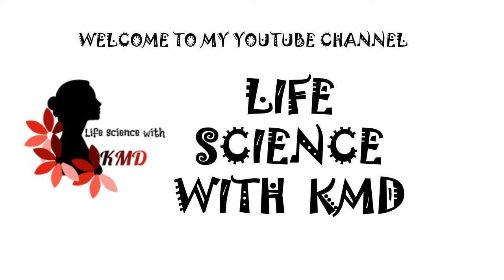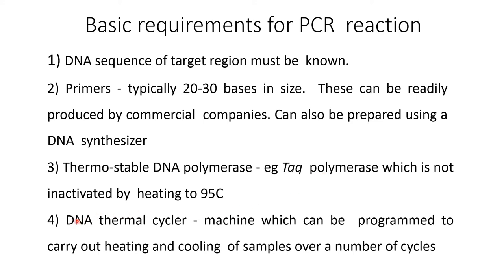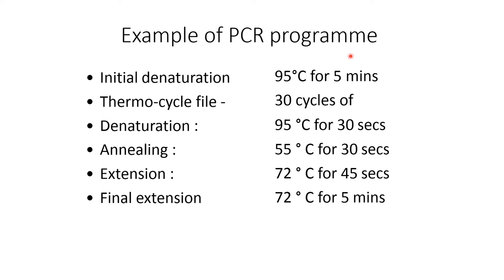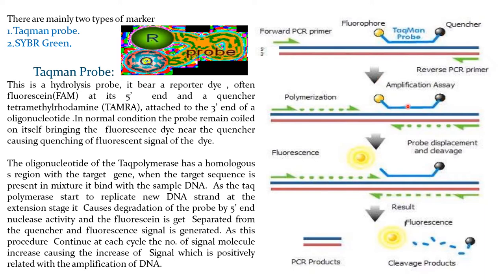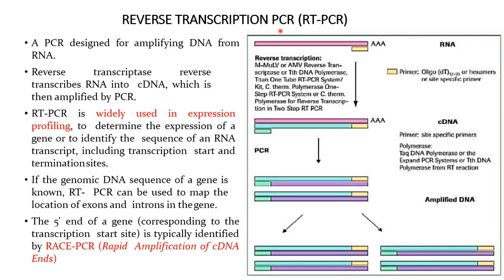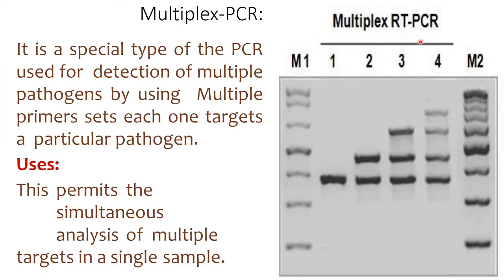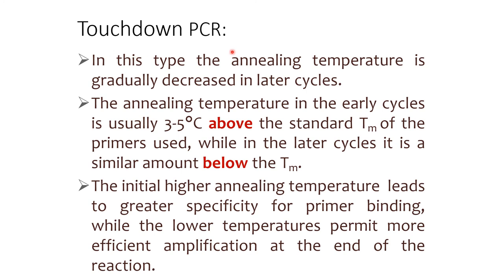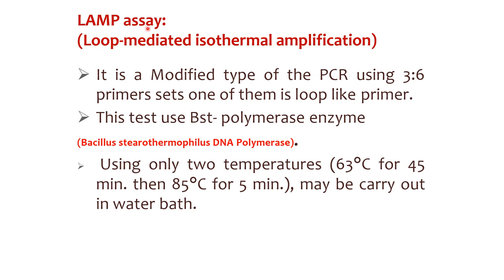DIFFERENT TYPES OF PCR